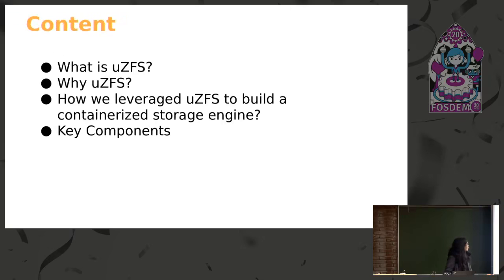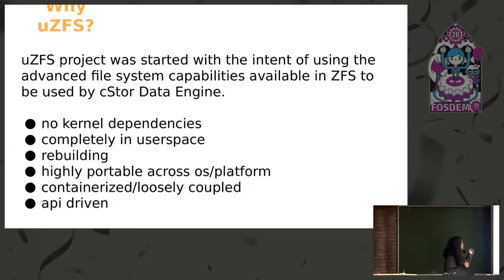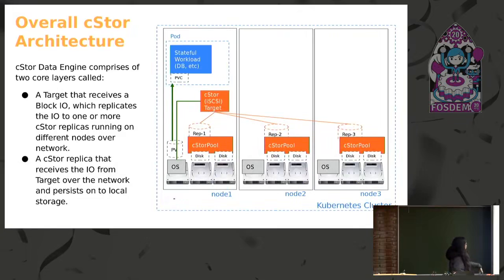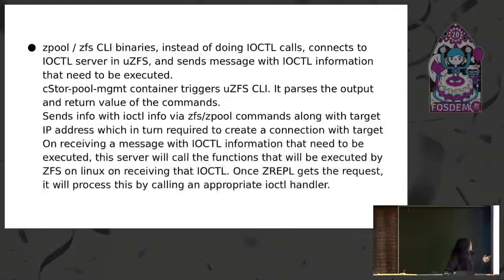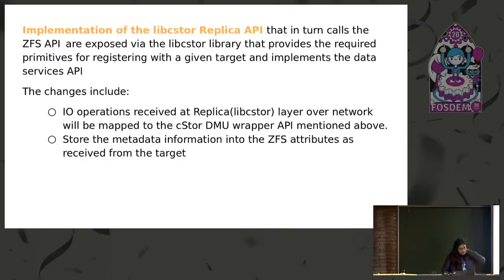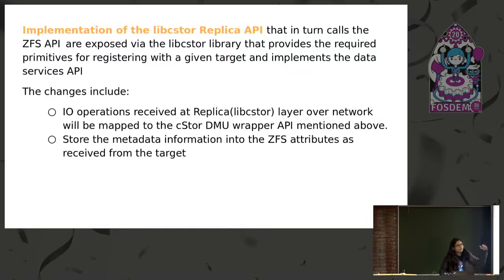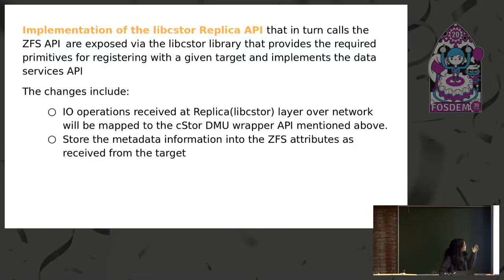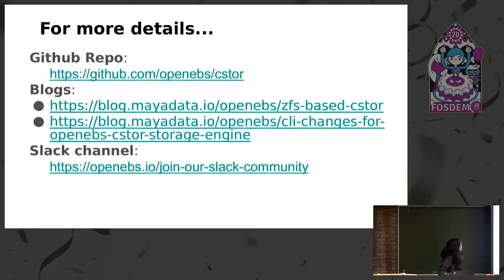Run ZFS in userspace How we used ZFS in userspace for storage engine cStor